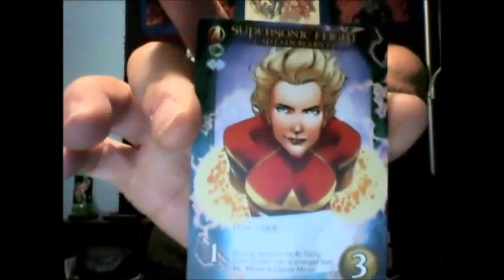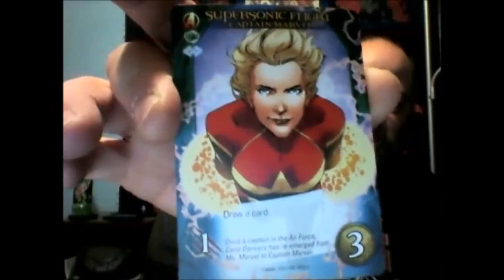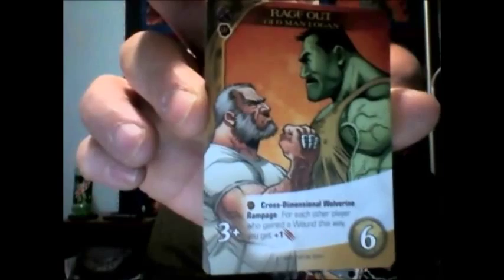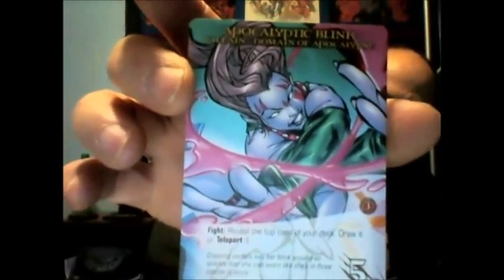Legendary Secret Wars Vol. 1 Deck Building Game Review.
Looking at the latest expansion for the Legendary Marvel Deck Building game.